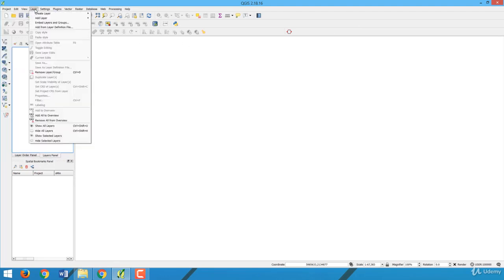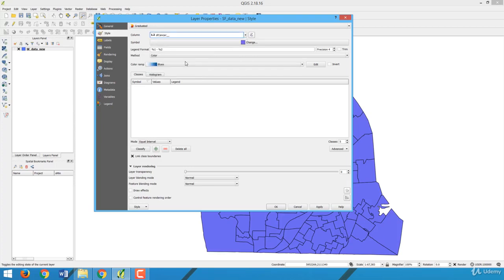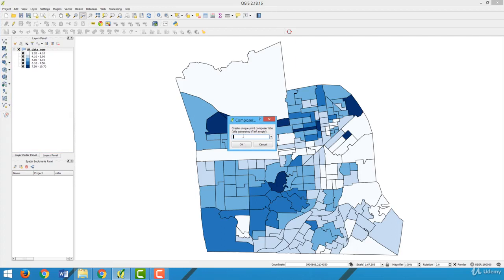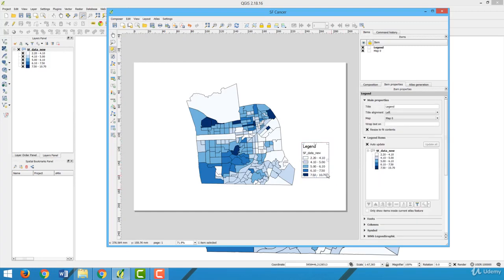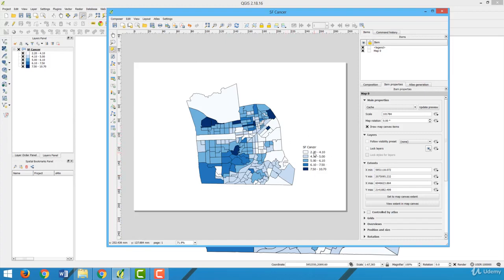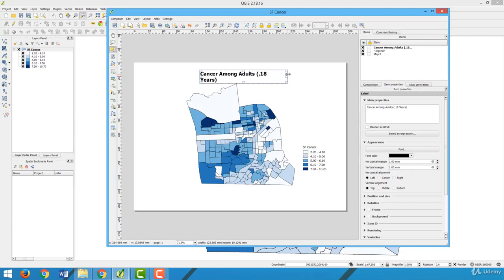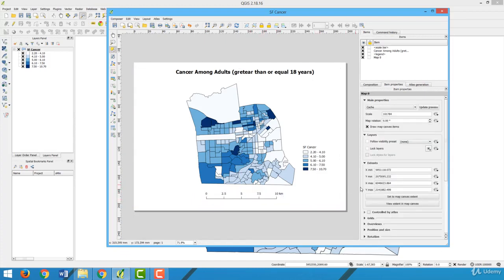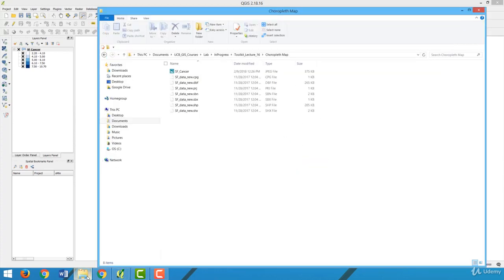Choropleth Map in QGIS